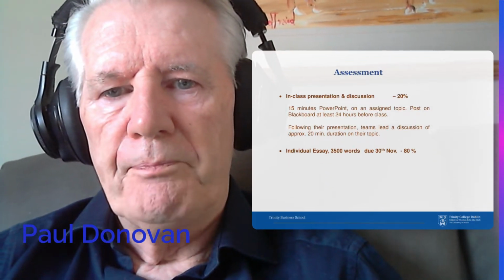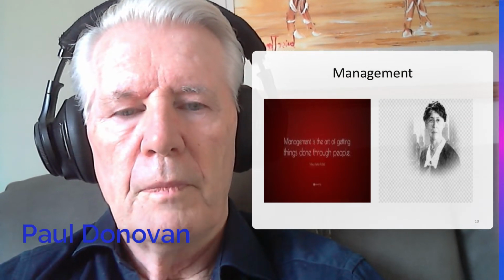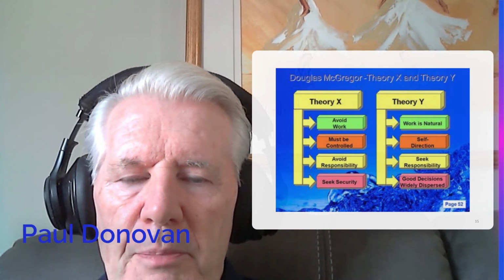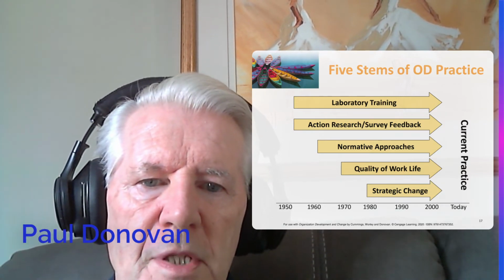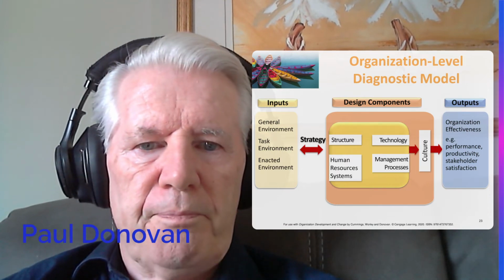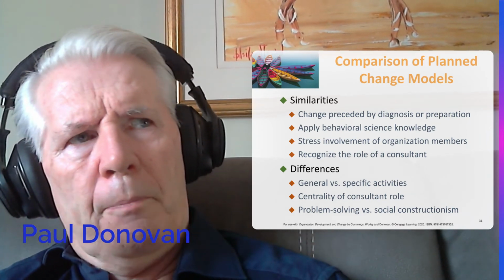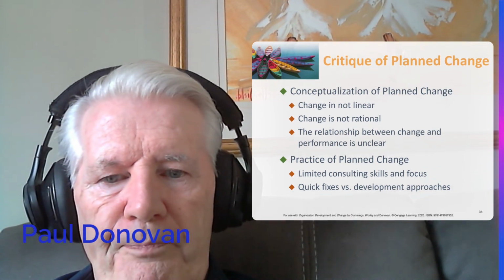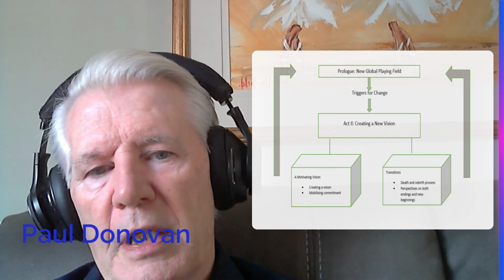Session 1 Intro to OD and Planned Change